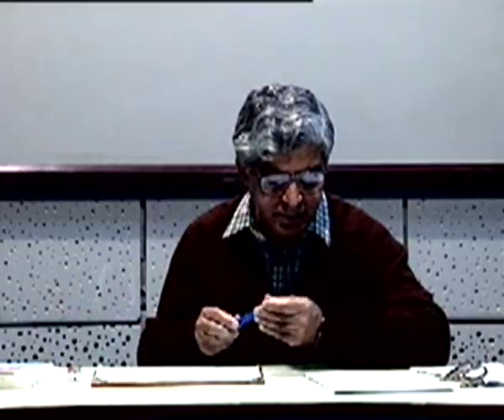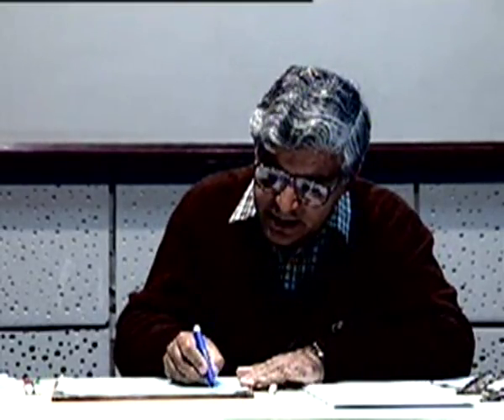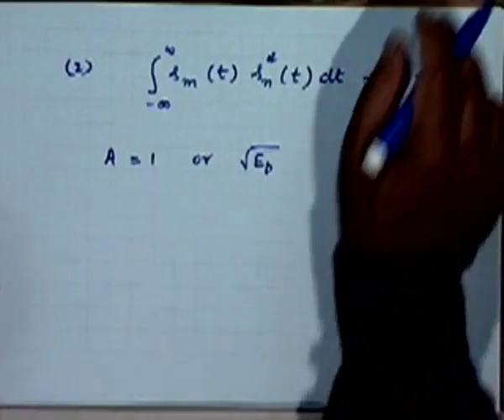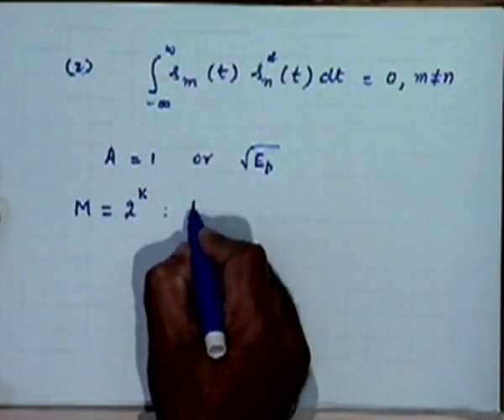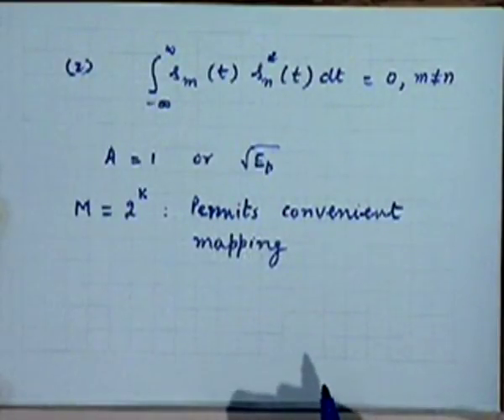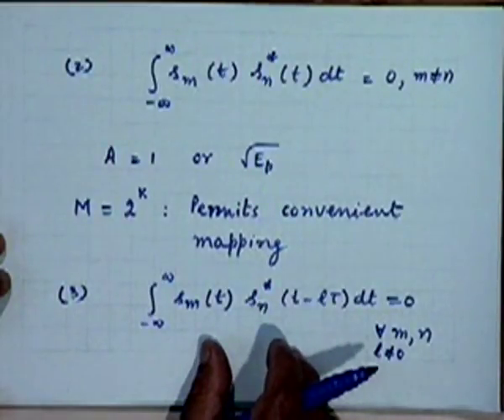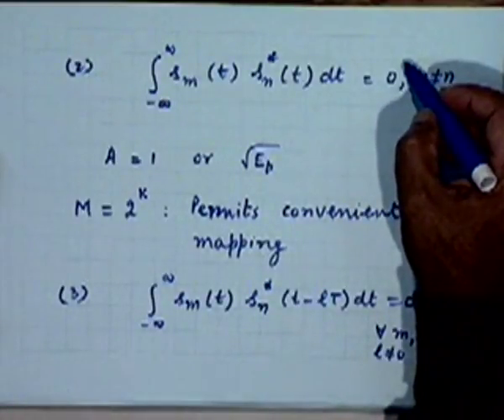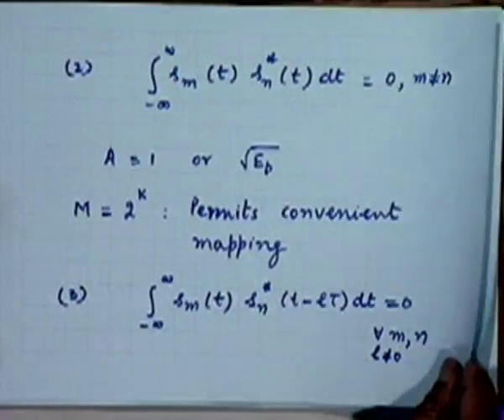Mâ€™ary Baseband Digital Modulation Techniques